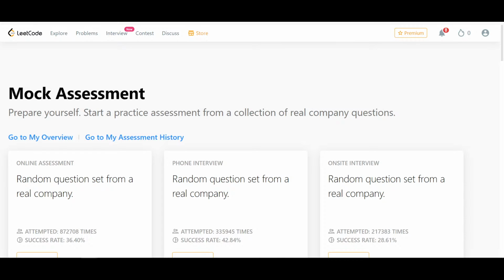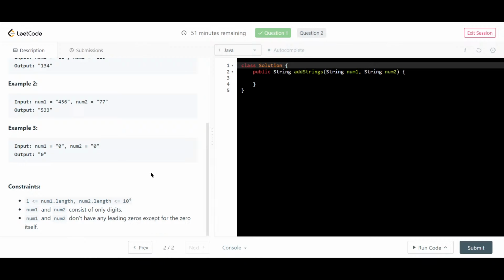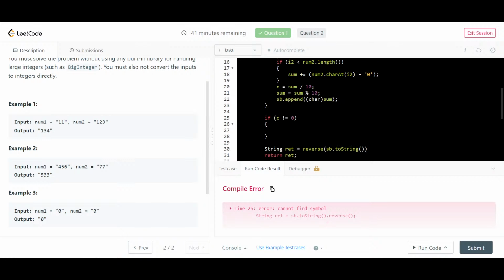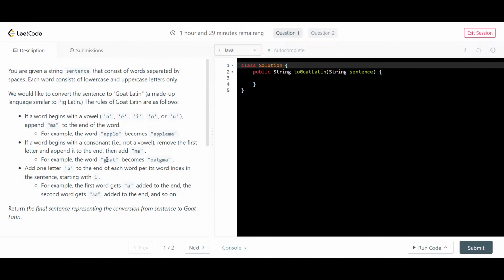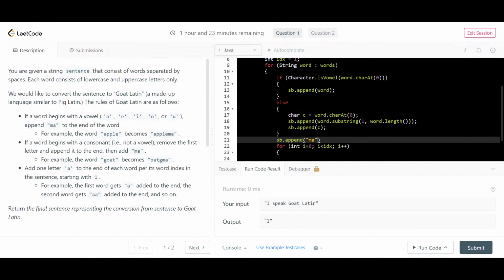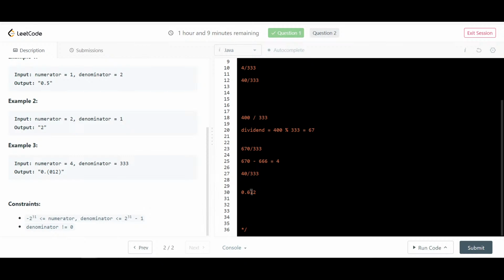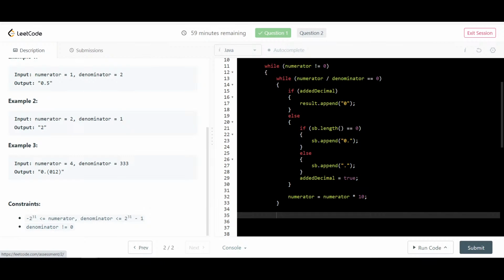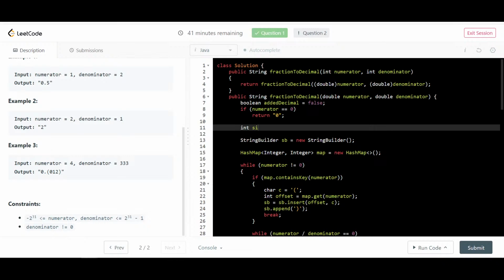Live Coding Assessment (Leetcode)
Trying out coding assessment on leetcode

Questions solved -
9. Palindrome Number
415. Add Strings
824. Goat Latin
166. Fraction to Recurring Decimal